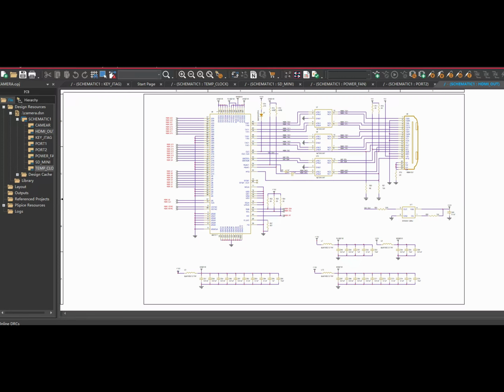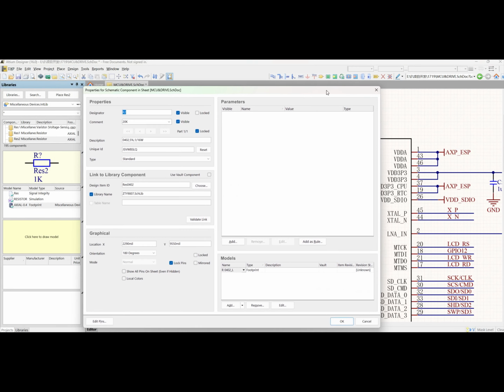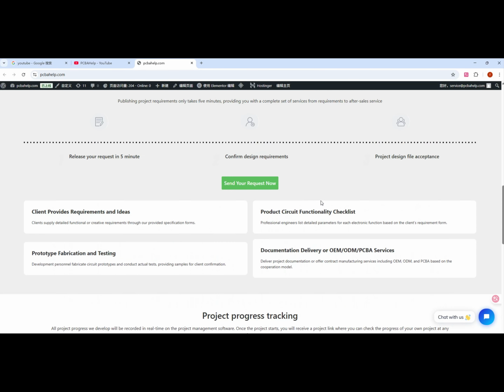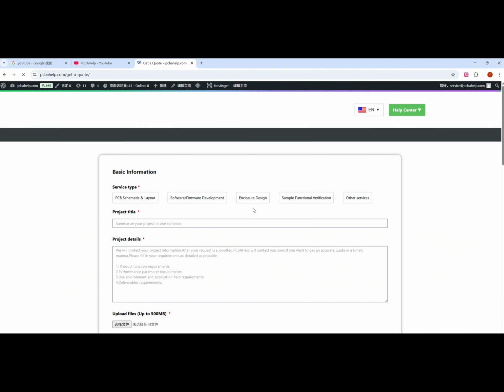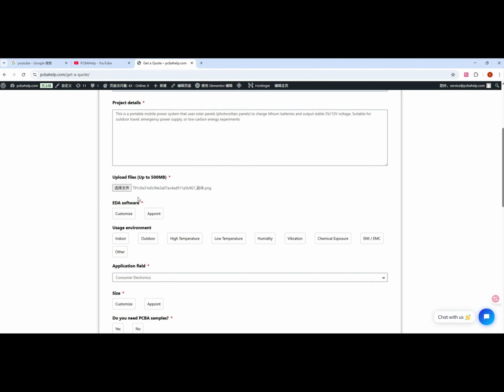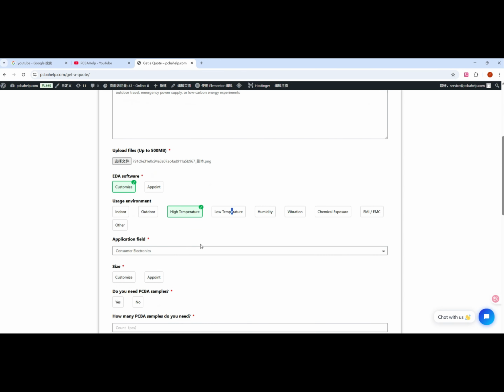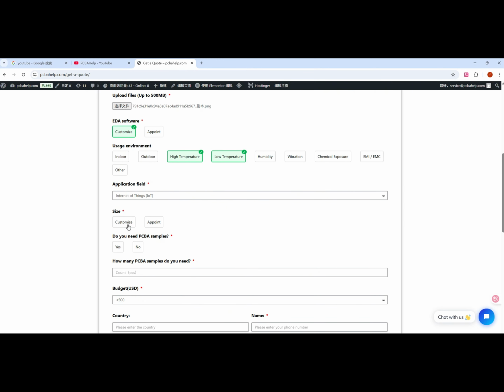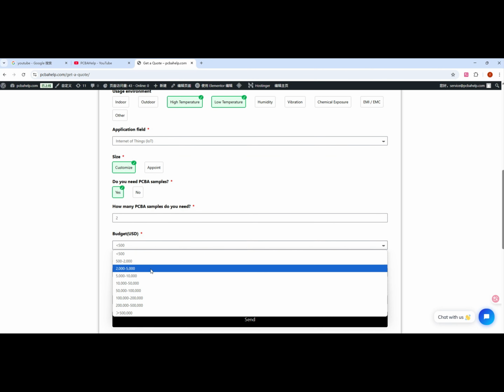Don't know how to design schematics?pcbadesign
Welcome to PCBAHelp – Your One-Stop Solution for Custom Electronics Development! 🌍
At PCBAHelp, we specialize in providing end-to-end electronics design and manufacturing services for global clients. From concept to completion, we offer:

Schematic Design

PCB Layout & Routing

Embedded Firmware Development

Mechanical Enclosure Design

Application Software Development

Whether you need a fully customized PCBA or a complete product solution, our team is here to turn your ideas into reality. We work closely with clients worldwide to deliver high-quality, innovative, and cost-effective electronics tailored to your needs.

✅ Expert tips on electronics design
✅ Behind-the-scenes looks at PCBA manufacturing
✅ DIY project inspirations
✅ Industry insights and trends

Let’s innovate together and bring your next big idea to life! 🚀